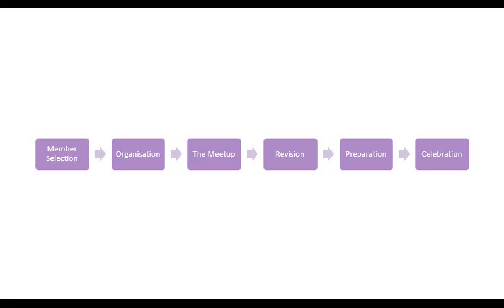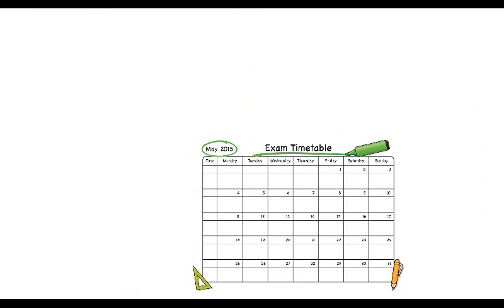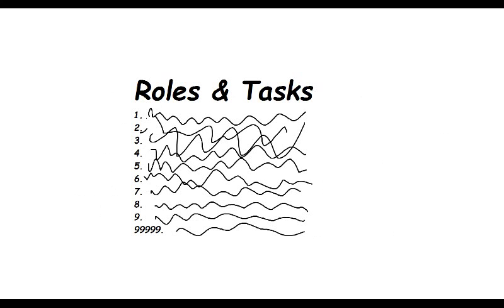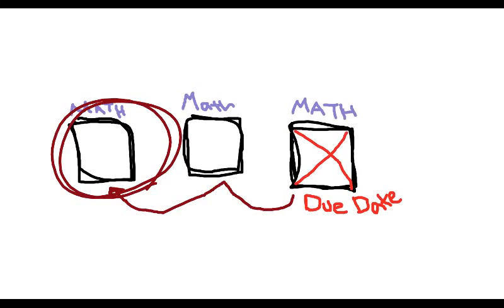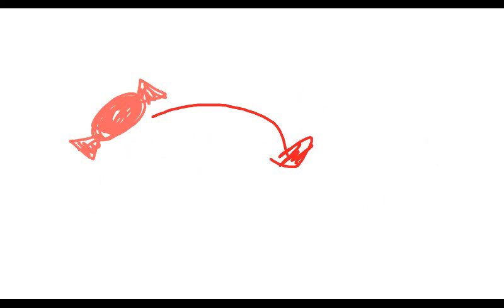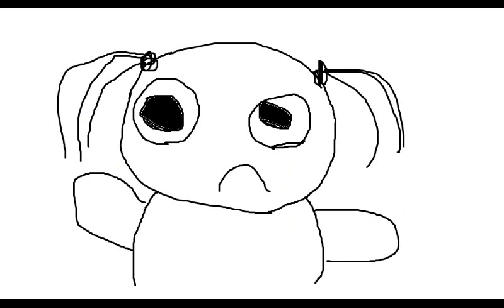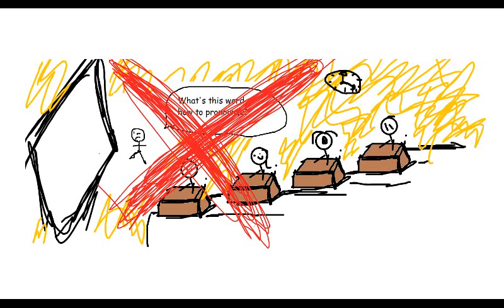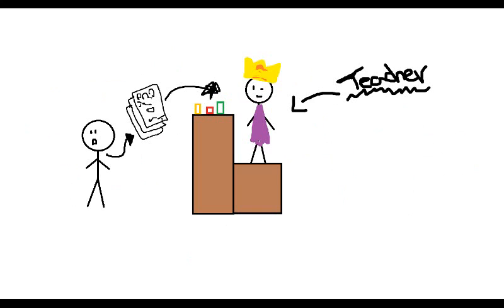How to Group Project | MaybeAccurate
Hello! My second video ^-^ for the one or two people who saw it when I originally uploaded - I took it down because I had been just about to go overseas, and my laptop charger broke so I wouldn't be able to upload frequently.

Thank you so much to anybody who came from my first video about lie detectors, I'm so happy you decided to check out a second ^-^

Please leave comments for advice and tips on improving! I will try to make the doodles/drawings better for my next videos so don't worry c:

Question, do you think longer or shorter videos are better?